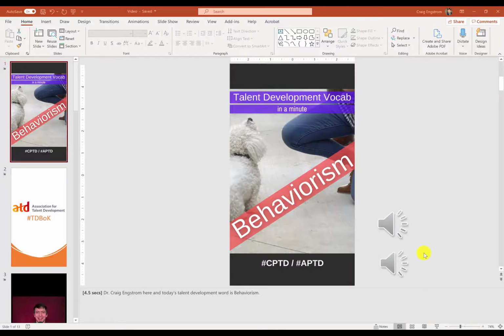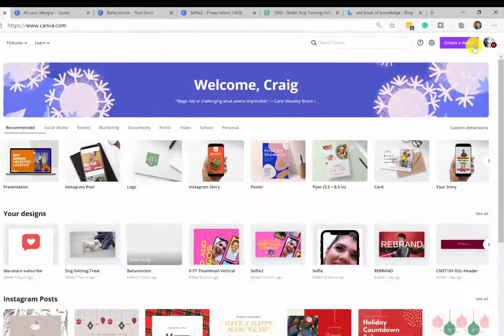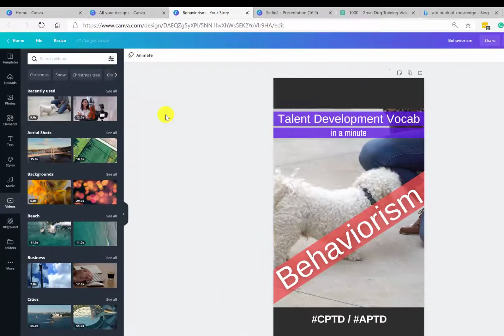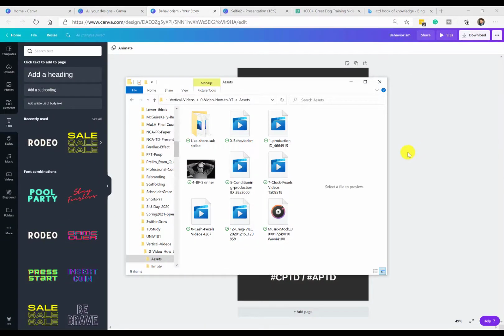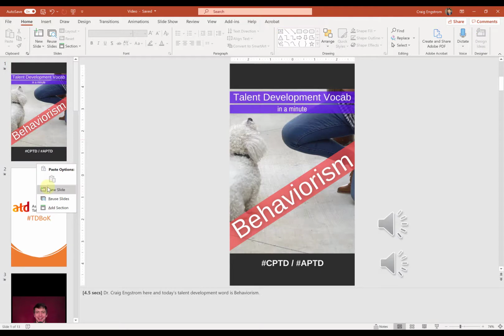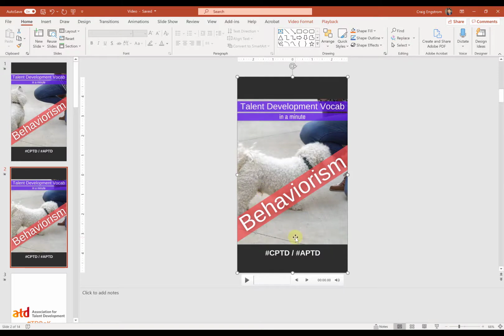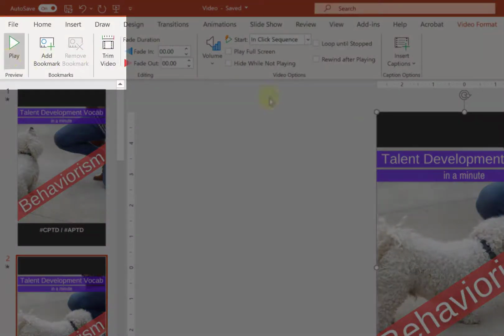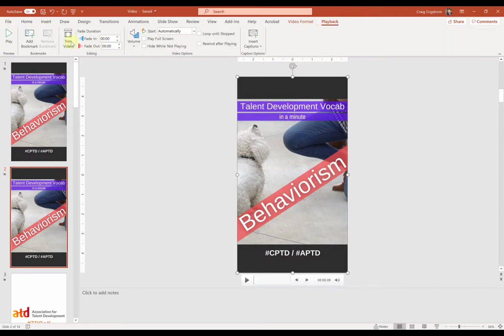Create Vertical YouTube Shorts in PowerPoint - Canva Hack (Vid 5)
This video 5 of 16 of the YouTube Playlist Course I created.

In this video, I cover how to create elements demonstrated in the first slide of the video

In this one, I use a Canva.com Hack. The goal of these lessons is to show you how to create vertical videos in PowerPoint for Youtube Tiktok, Instagram Stories. Skip videos you don't need.